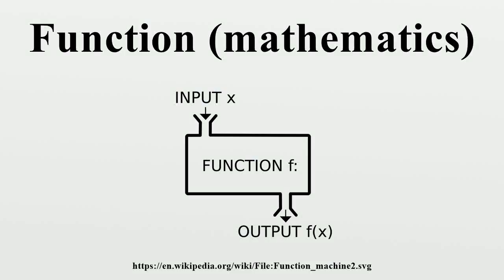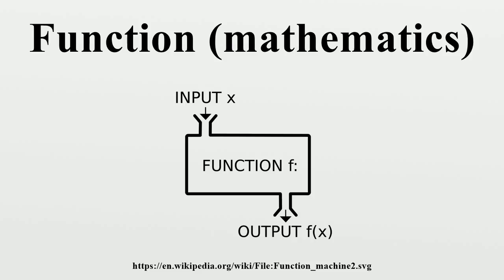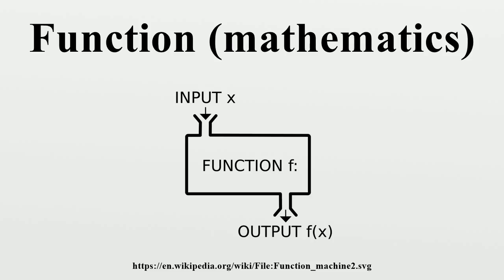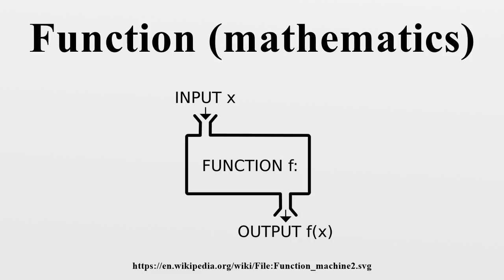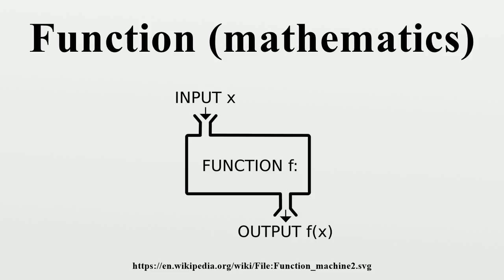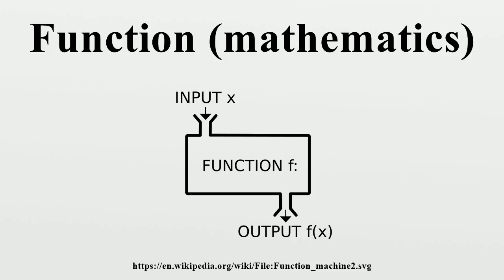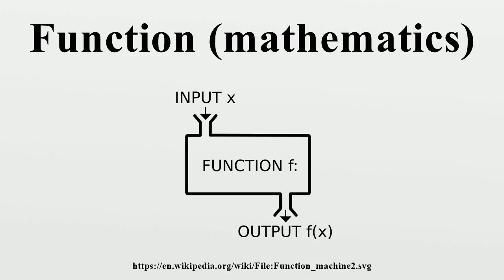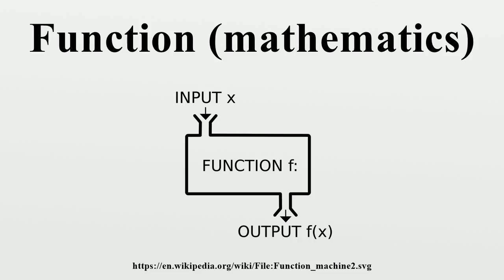Function (mathematics)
In mathematics, a function is a relation between a set of inputs and a set of permissible outputs with the property that each input is related to exactly one output.An example is the function that relates each real number x to its square x2.

Image-Copyright-Info
Image is in public domain
Author-Info:   Wvbailey (talk)
Image-Copyright-Info